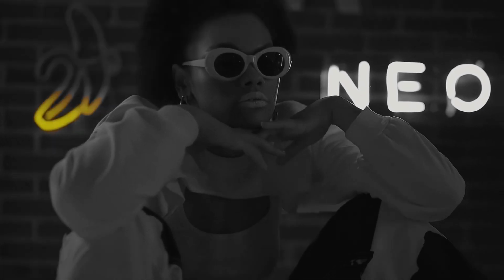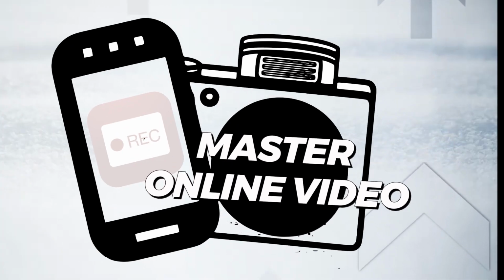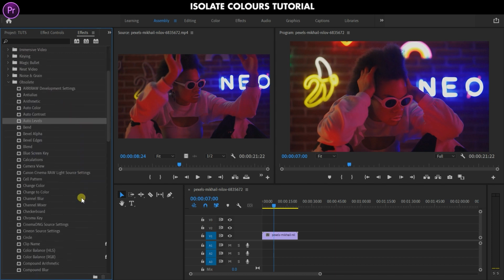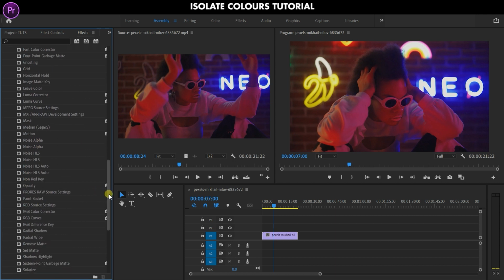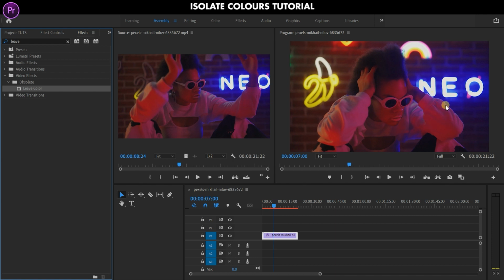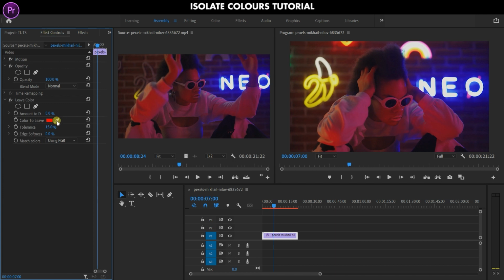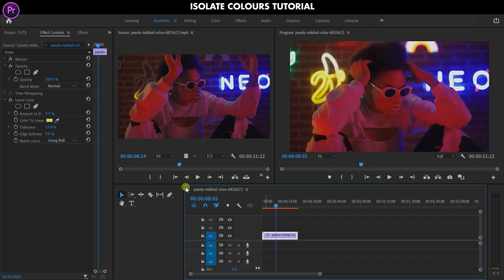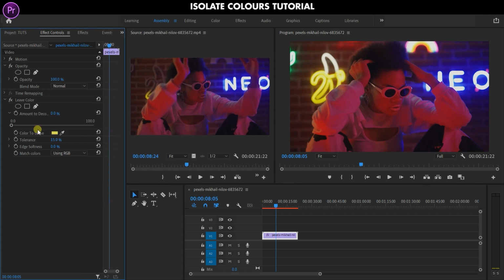HOW TO ISOLATE COLOURS ON Premiere Pro 2023 TUTORIAL. (WORKS ON ANY PREMIERE PRO, NO PLUGINS USED)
2 ways How to create very smooth.

Premiere Pro 2023: VERY Smooth Slow Motion - 2 METHODS (WORKS ON ANY PREMIERE PRO, NO PLUGINS USED).